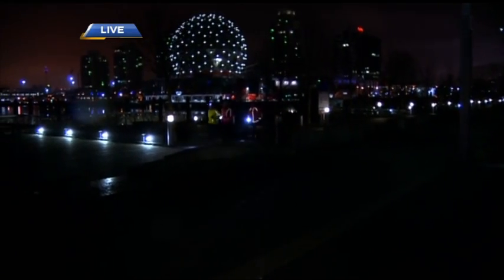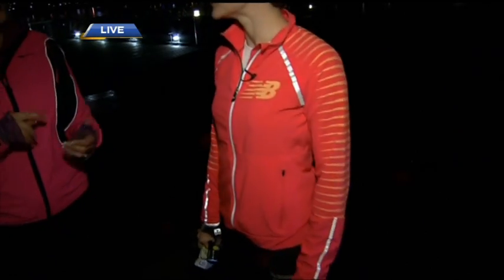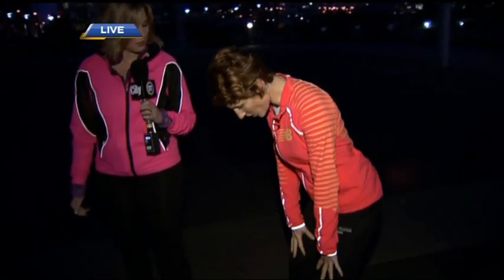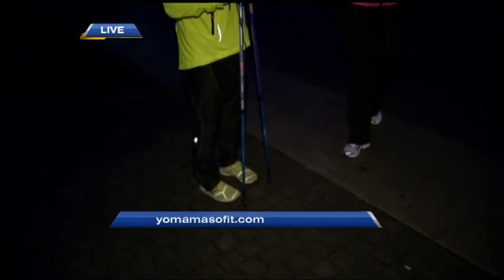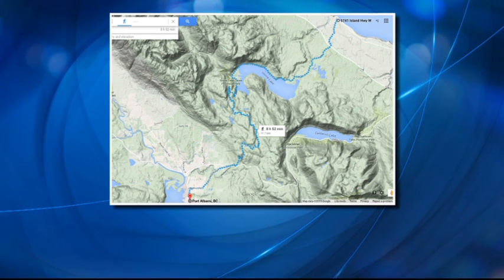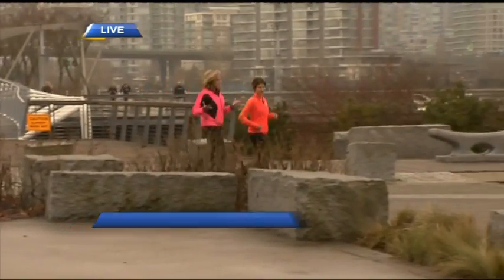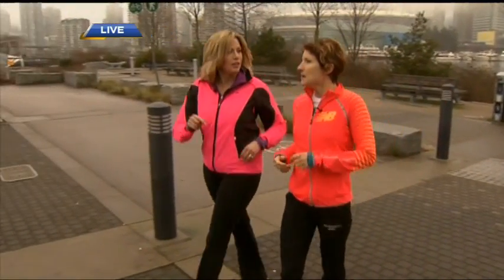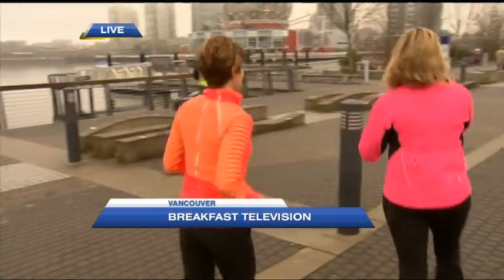Running Tips for All Weather Conditions and Skill Levels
Whether your New Year’s goal is a 5 K run or a marathon, we show you the proper running technique and gear for all weather conditions and fitness levels.